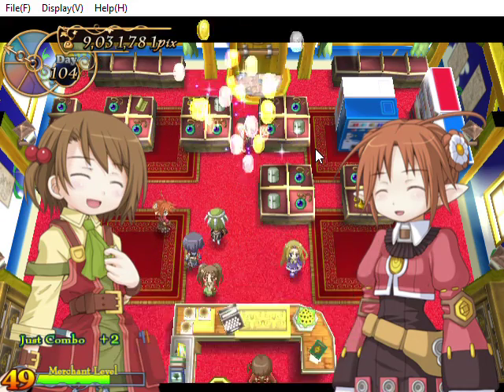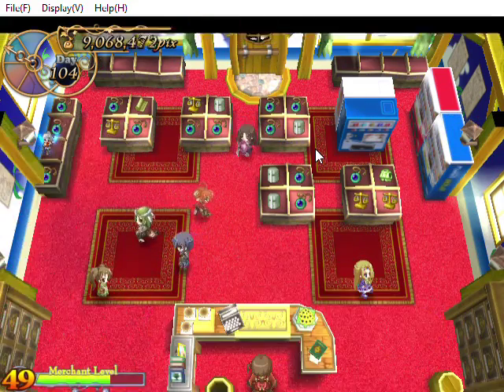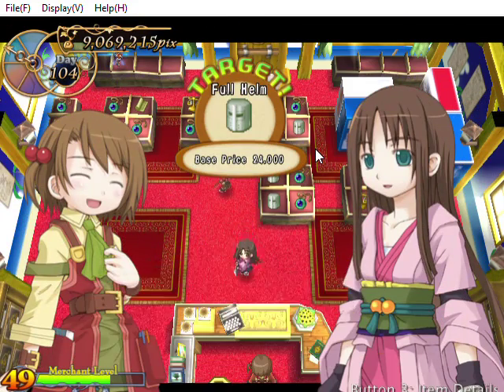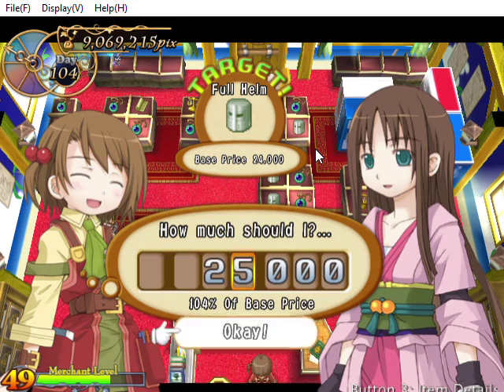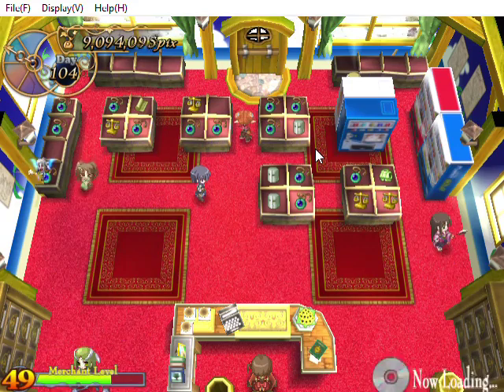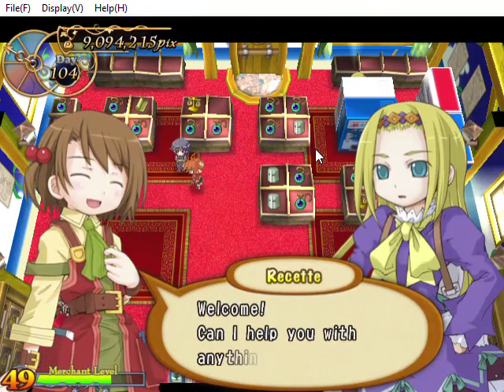RECETTEAR Ver 1 105 8 9 2018 6 08 56 PM